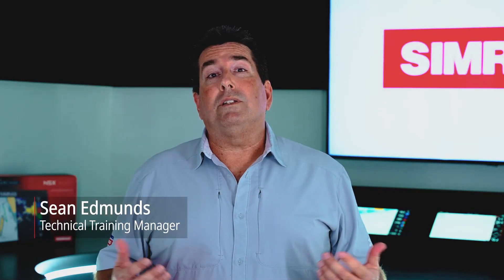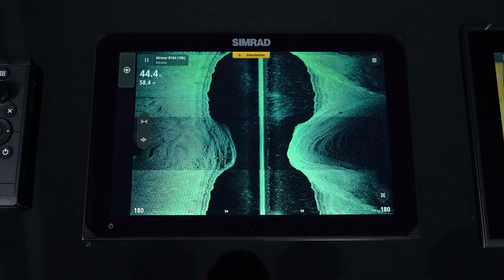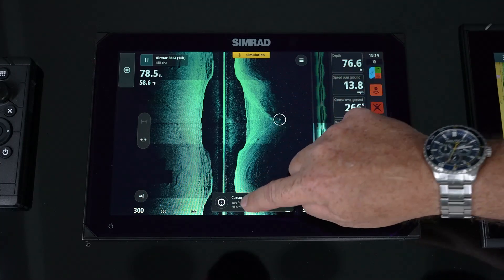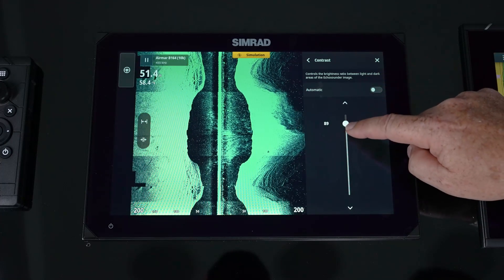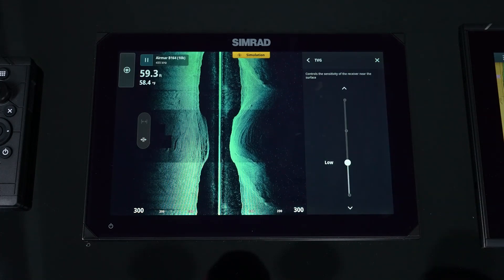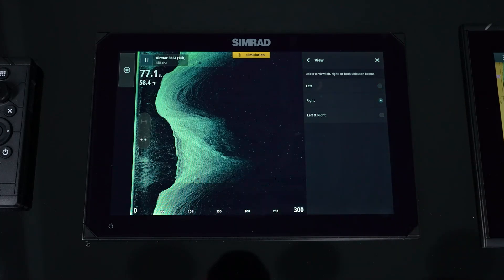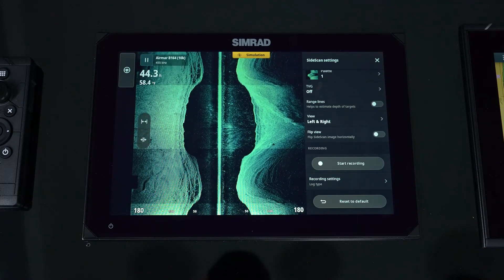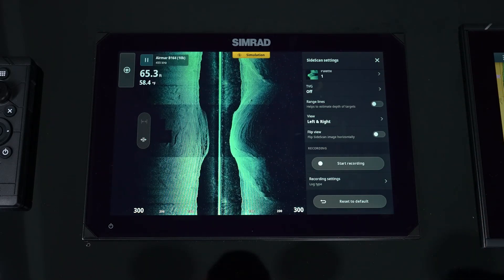Simrad | NSX SideScan Guide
A walkthrough of the SideScan feature on the NSX™. SideScan provides high-resolution views left and right of the boat, both in the water column and the ocean floor.  Sean explains how to set it up properly and how to view the screen.

00:00 Intro NSX SideScan Guide
00:19 Accessing SideScan
00:34 How to use SideScan
01:54 Adjusting SideScan settings
01:58 Adjusting range
02:04 Changing frequencies
02:22 Adjusting contrast
03:15 Adjusting TVG
03:39 Setting range lines
03:50 Changing view
04:12 Flipping the view
04:44 How to record SideScan
05:38 Restoring default settings
05:44 Outro